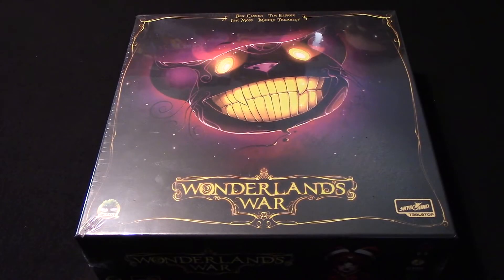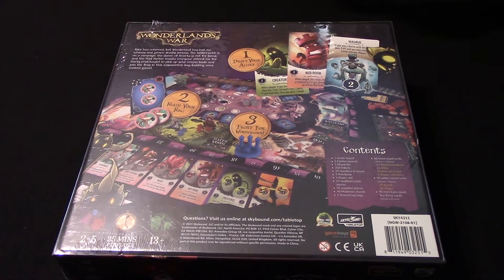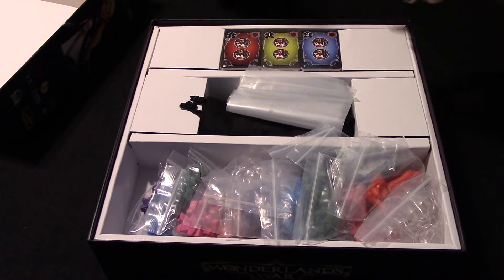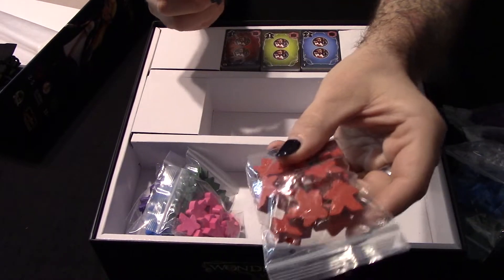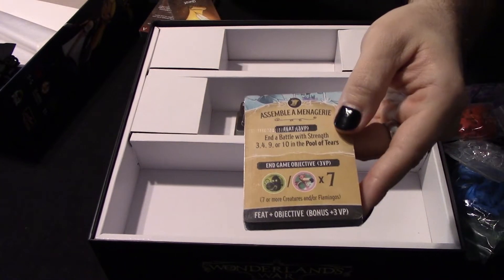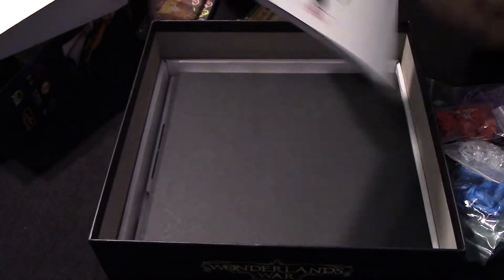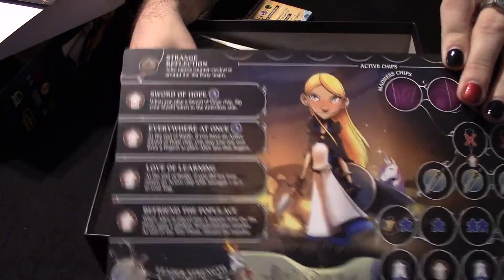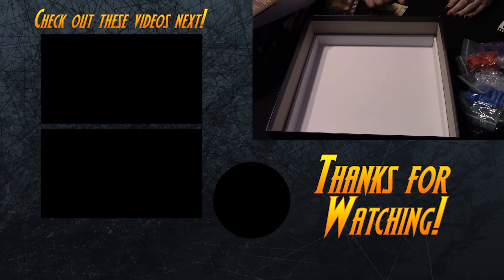Wonderland's War (Unboxing)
In Wonderland's War, 2-5 players take the role as a faction leader who has been invited to the Hatter's tea party. Drink tea and eat cake as you move around the table drafting cards to gather your forces, build your towers, upgrade your leader, and recruit Wonderlandians to your cause — but one must be careful as shards of the Looking Glass are spread throughout Wonderland.